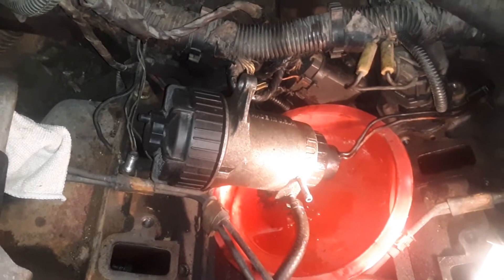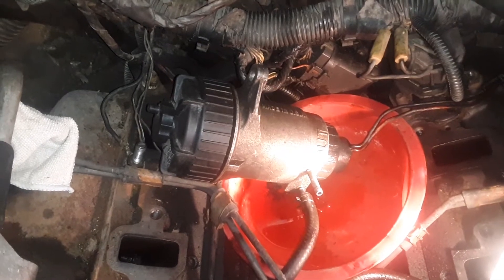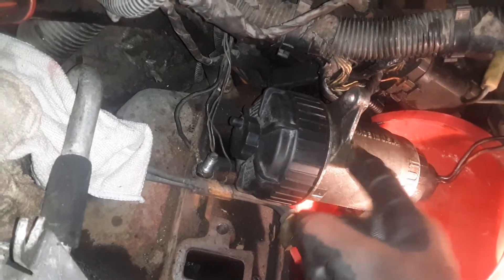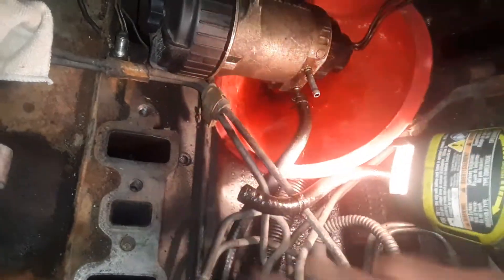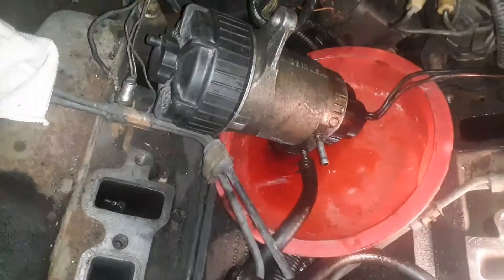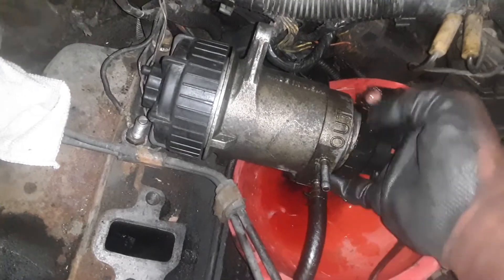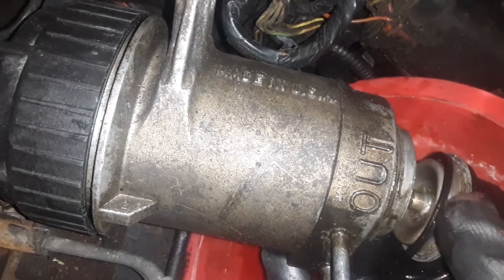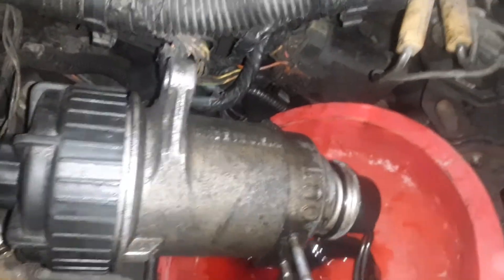1996 6.5l Diesel Turbo Bottom O-ring of fuel filter housing- Hearter / Heat Element O-ring / Seal GM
6.5 Diesel Turbo 6.5 Turbo Diesel. Diesel puddle or leak on top of block and/or running down backside of engine. Diesel fuel filter housing. Bottom O-ring Seal of filter housing. Filter Housing Heater or Heat Element O-ring or Seal.
   If your experiencing a leak on top of your GM Diesel motor 6.5, 6.2 and so on, also- does'nt really matter the model if the filter housing is above the block.
   The most common problem is the O-ring (also referred to as a seal). Its located at the bottom of the fuel filter housing.
   In this video I was working on a 1996 C/K 3500 Silverado Dump Truck.
   The Housing on this has 3 rubber hoses attached also at the base. Its quite possible to find a leak there too when your moving the housing around. Either way you should change the clamps and cut the rubber hose back an 1 inch or so or replace. Use screw style clamps.
  Testing and Finding =
   If you pull the intake top and bottom, you can run the engine after you rehook the grounds back to the block and any hoses for antifreeze. You can hookup the sensors  to the top portion of the intake and shove it to the side. Only the grounds and Antifreeze Hoses are really needed.
  Once started you'll see smoke briefly and disappear. You should see your leak after 30 seconds or a minute. Go ahead and replace. If is the O-ring/seal, do not tighten with Channel Pliers. Grab a thin rag and tighten by hand.
   Fire up the engine and see if there are any leaks.
    If you pulled the Intake, you can use Black/Red RTV, but I would suggest to just buy the intake gaskets.